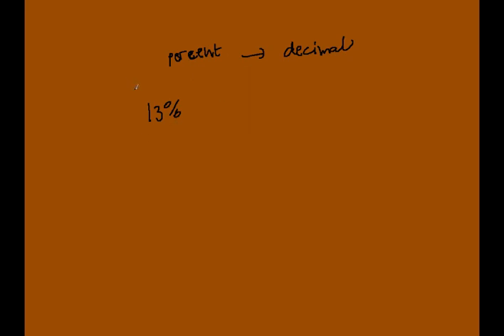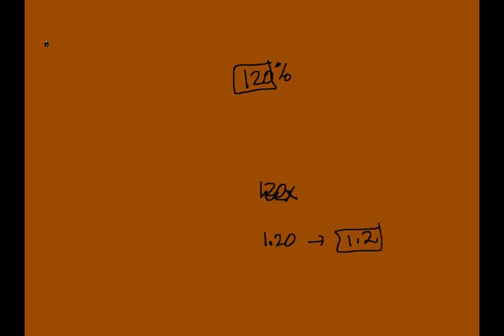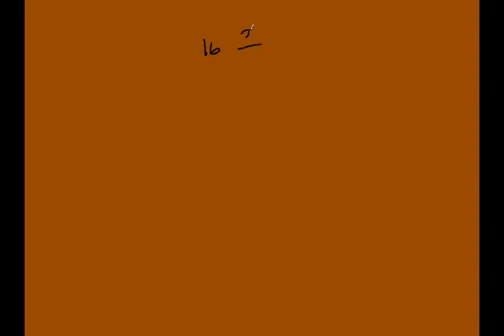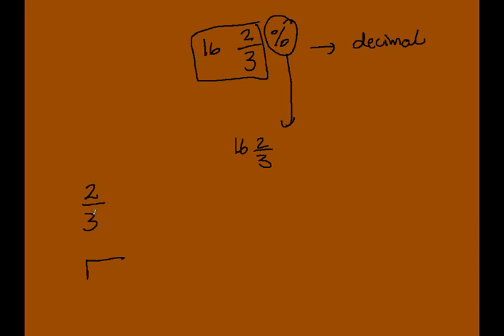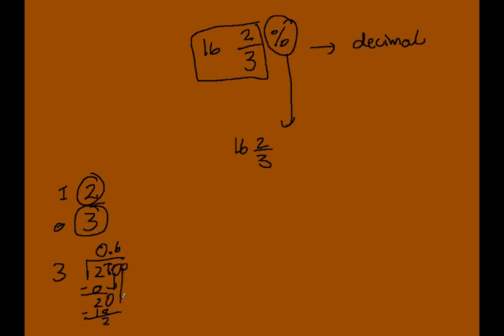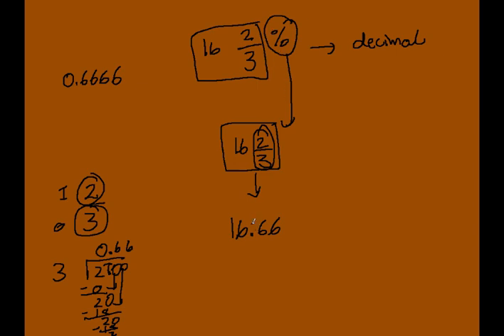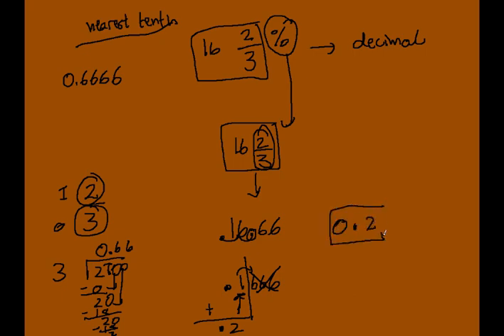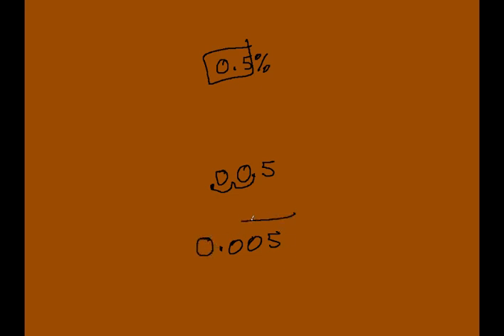5.1.2. Write a Percent as a Decimal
Write a Percent as a Decimal